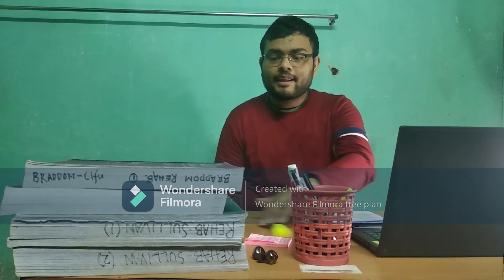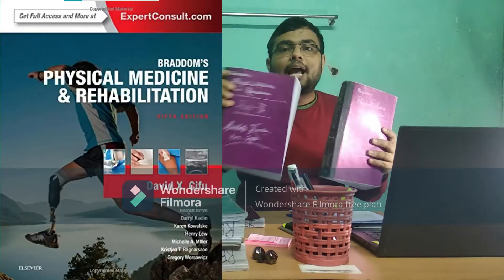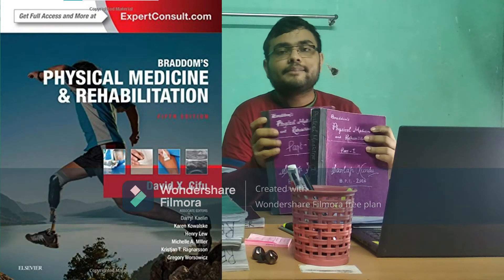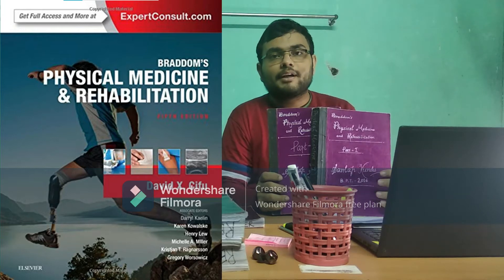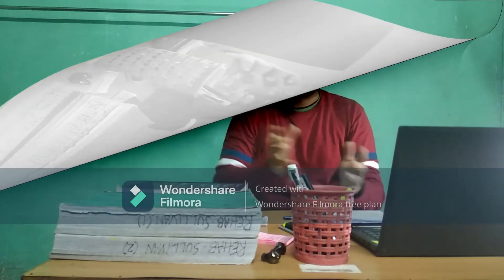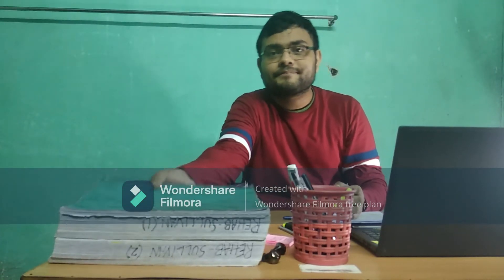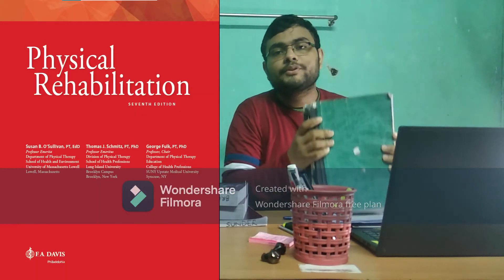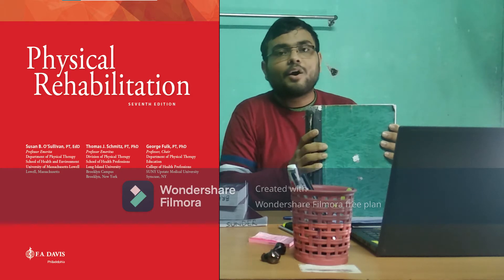BPT Final Year Book List | Part 5 - Disability Prevention and Rehabilitation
Hello everyone,
In this Video I am going to discuss about the books that you can follow for final year BPT examination

This is the Part 5 of the video. It contains the book list for the subject - Disability Prevention and Rehabilitation

You can also join my telegram channel for discussion and note sharing.